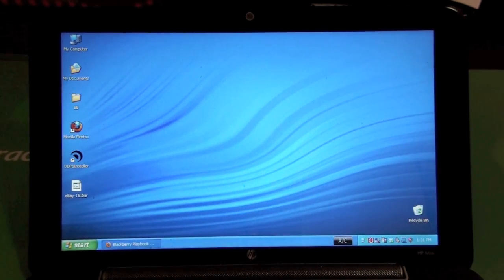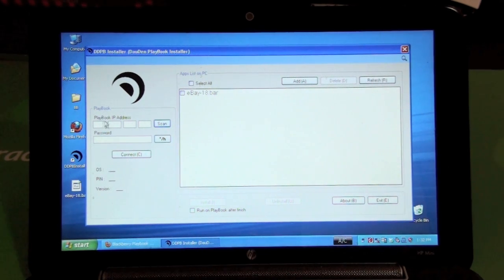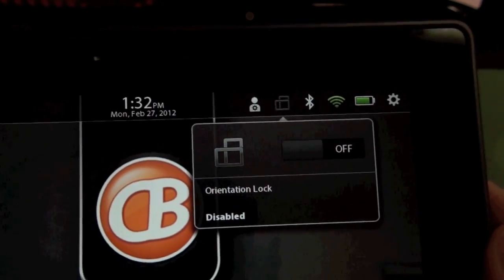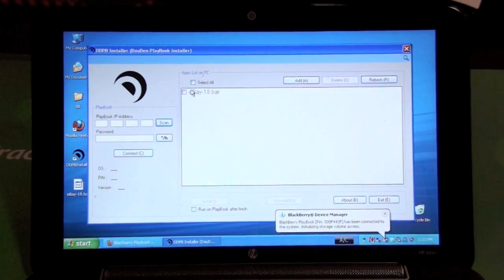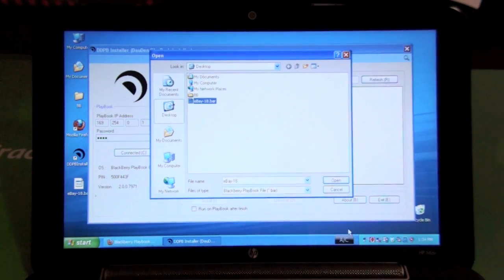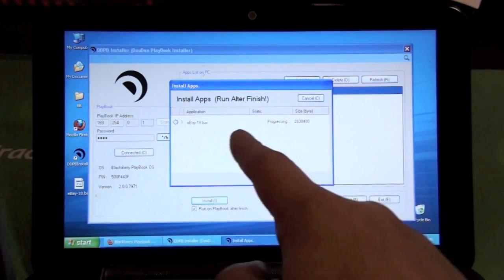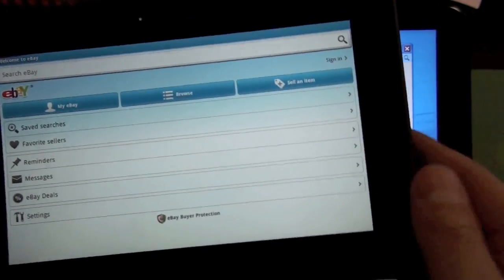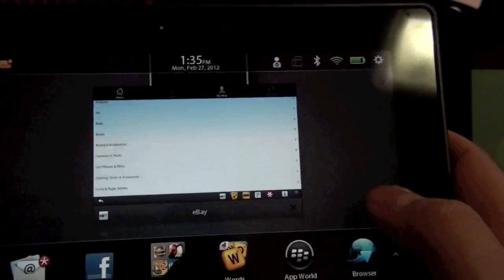How to load Android apps (sideload) to the BlackBerry PlayBook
How to load Android applications (sideload) to the BlackBerry PlayBook running OS 2.0 using a windows PC.